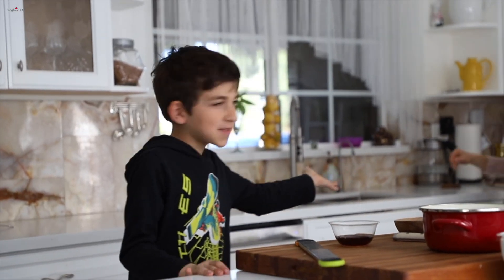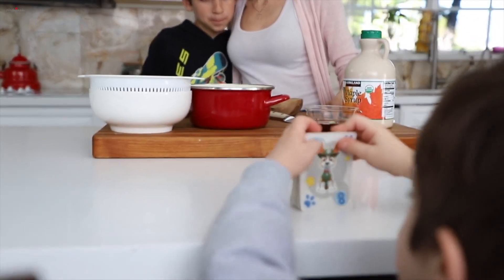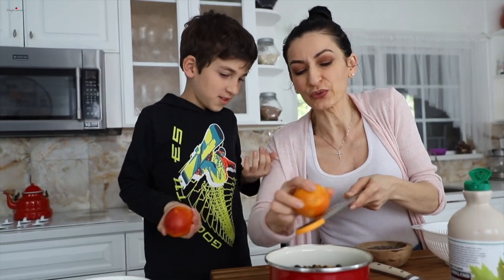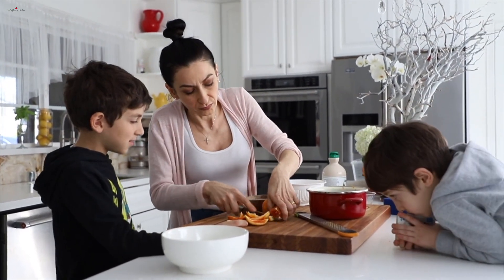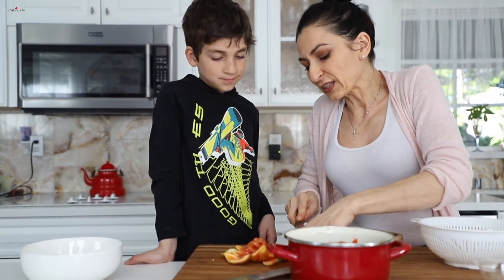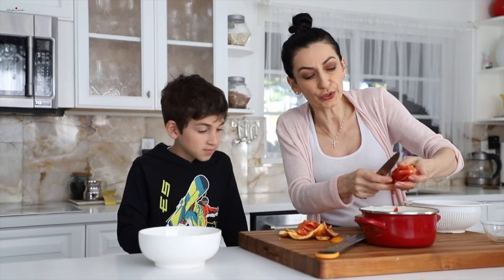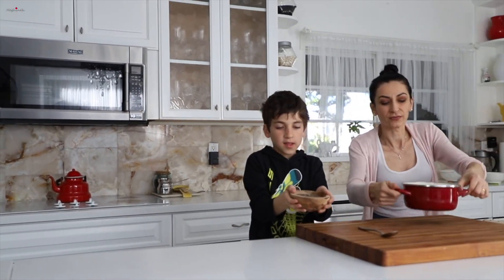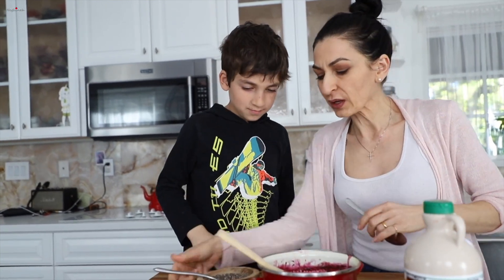Blueberry Blood Orange Chia Seed Jam Recipe - Heghineh Cooking Show with Arqa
Blueberry Blood Orange Chia Seed Jam - Heghineh Cooking Show with Arqa